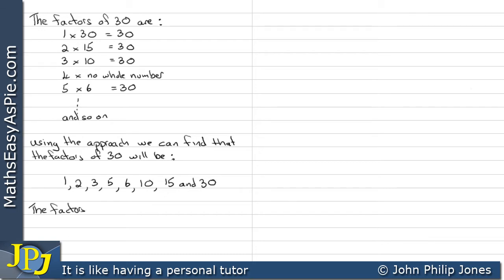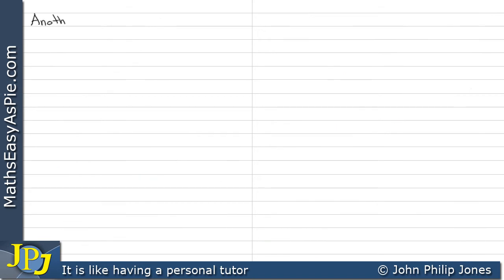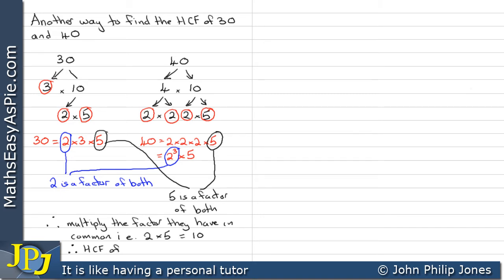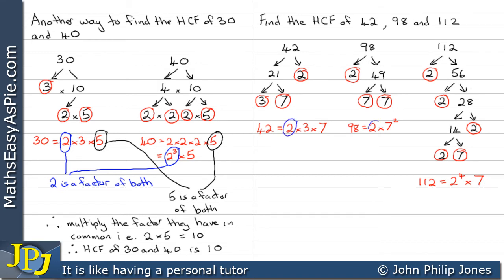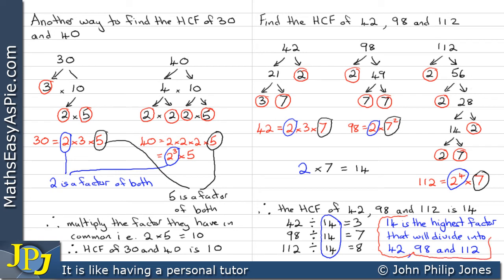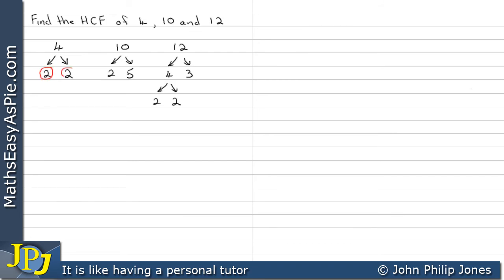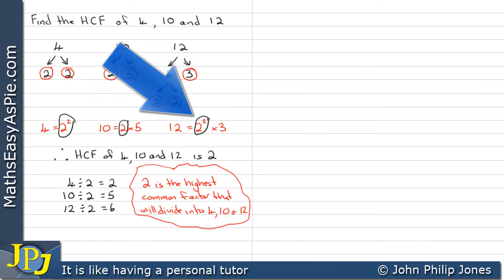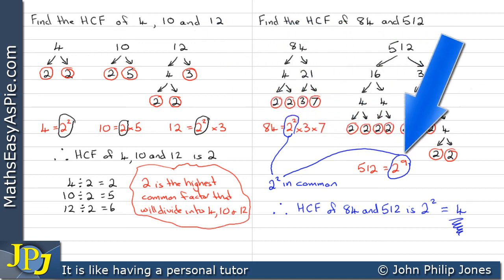How to find the Highest Common Factor (HCF)